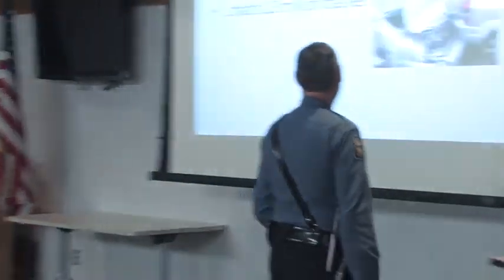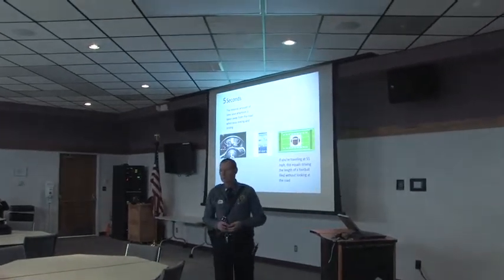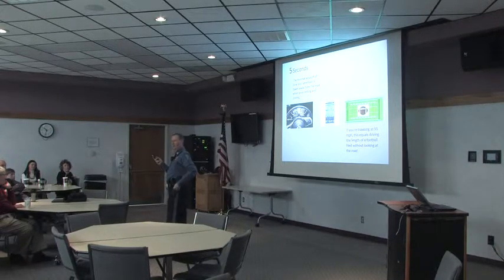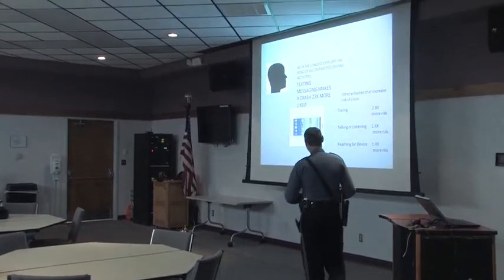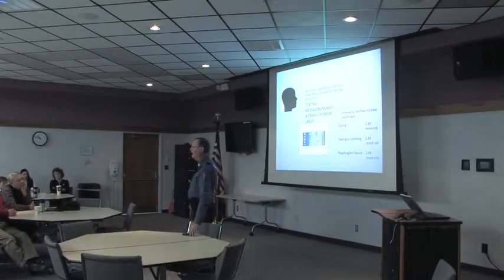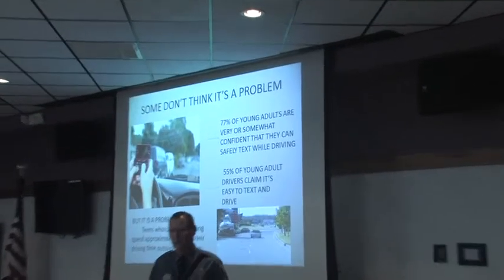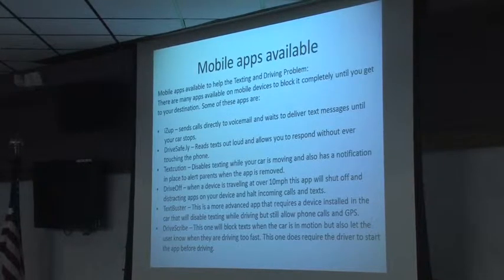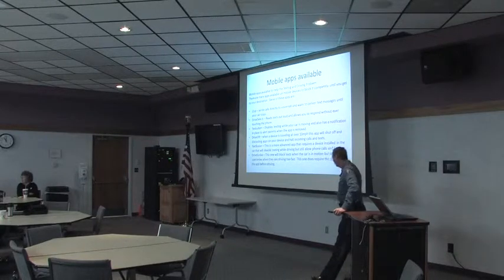Defensive Driving February 2014